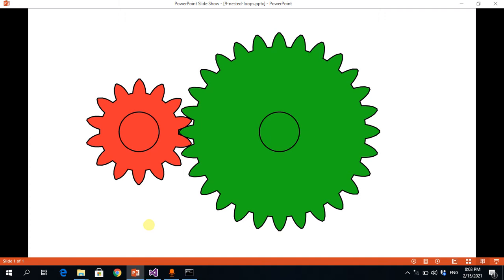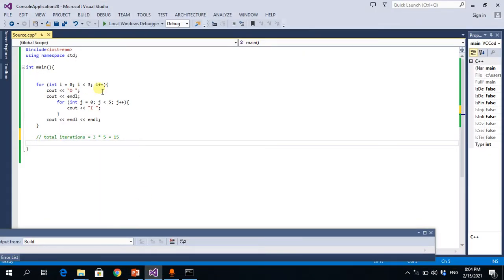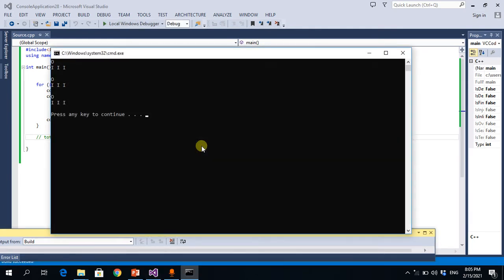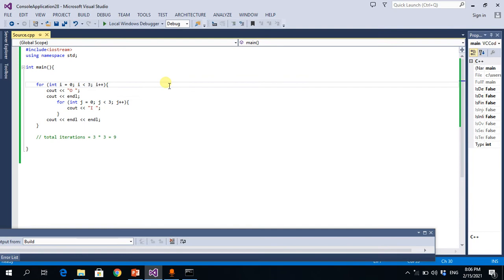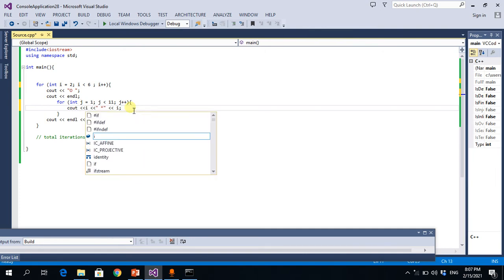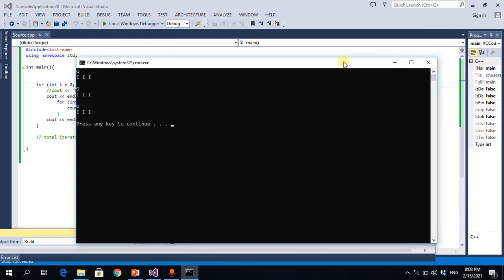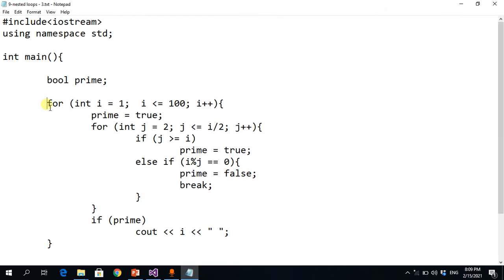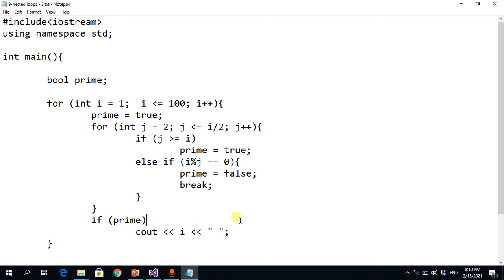nested loop in c++